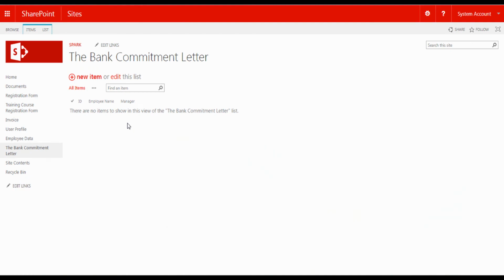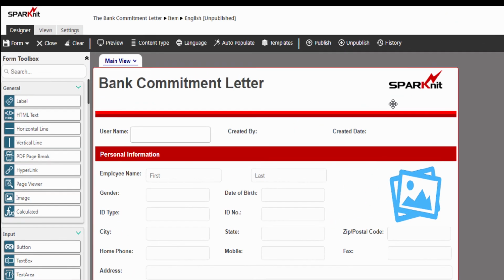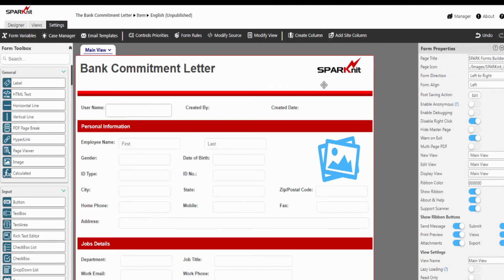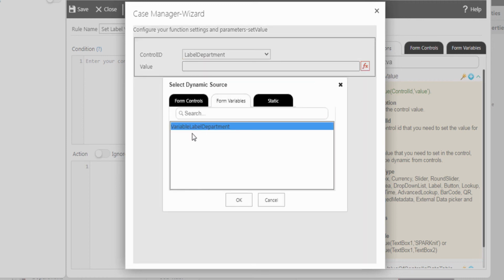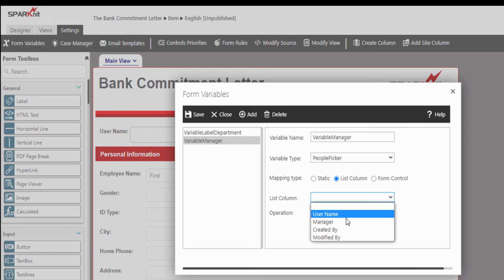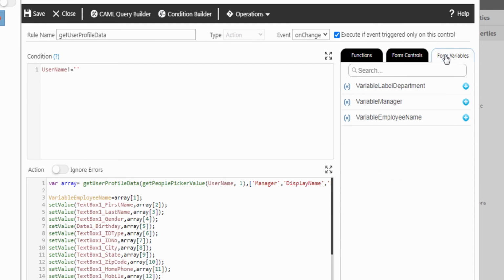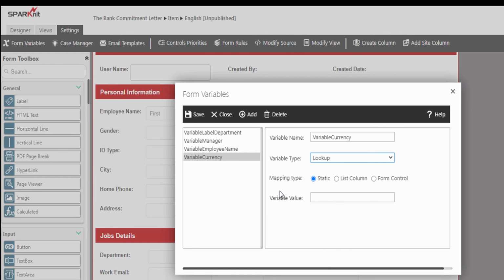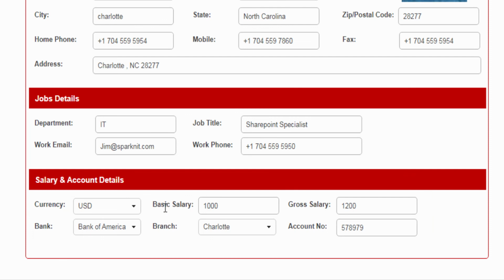How to use [Form Variables] in SPARK Forms Builder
Learn how to use Form Variables in your SharePoint forms with this tutorial video. Form Variables allow you to store values inside the form itself and use them in other runtime rules. This video will guide you through the process of storing static or dynamic data in Form Variables and binding them to list columns or form controls. With SPARK Forms Builder, you can store and retrieve data without the need to create SharePoint columns in the list or library, simplifying the process and saving you time.

00:00 Chapter 01: Form Variables in SharePoint and O365
01:27 Chapter 02: Create Form Variables
02:55 Chapter 03: Use a Static Form Variables
05:12 Chapter 04: Map Form Variables to List column
07:05 Chapter 05: Store Dynamic Values in Form Variables
08:42 Chapter 06: Map Form Variables to Form control